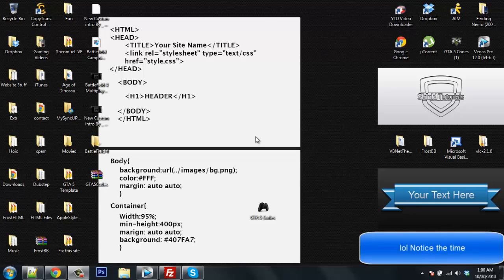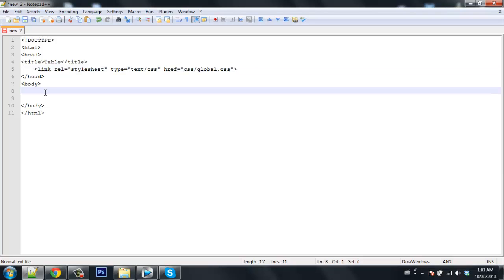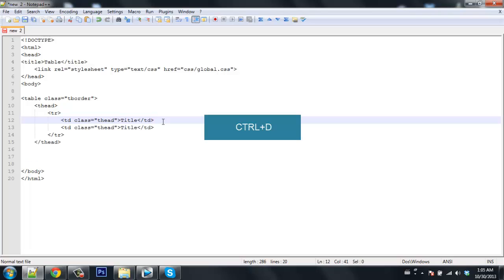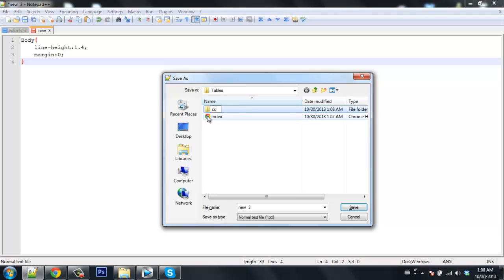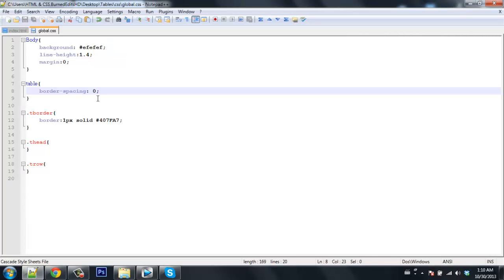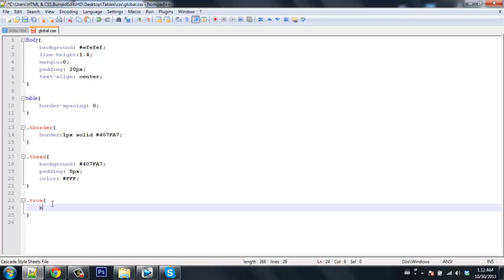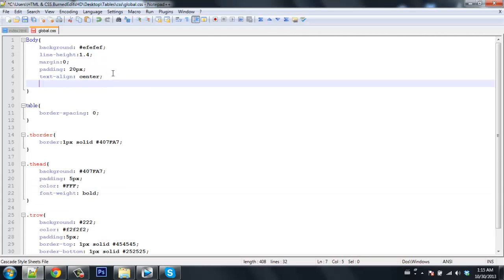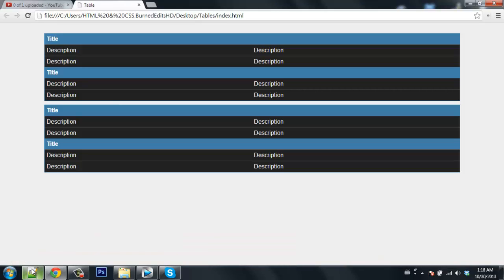HTML Tables Tutorial